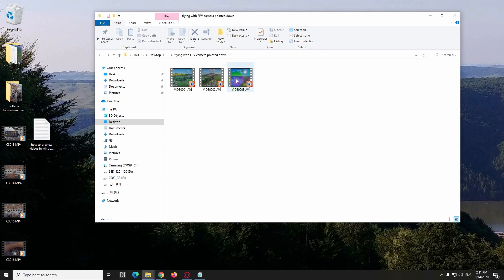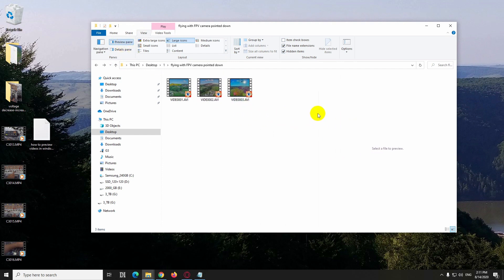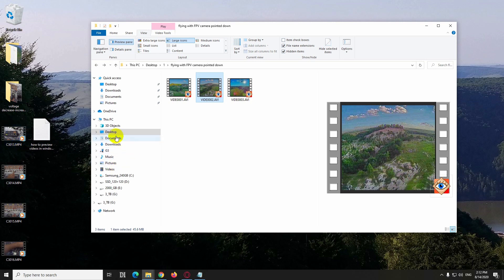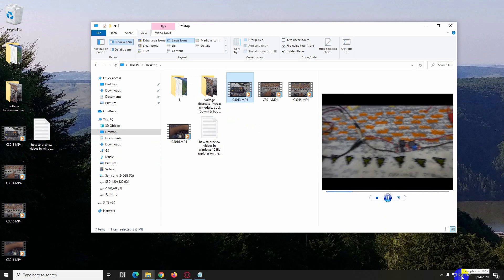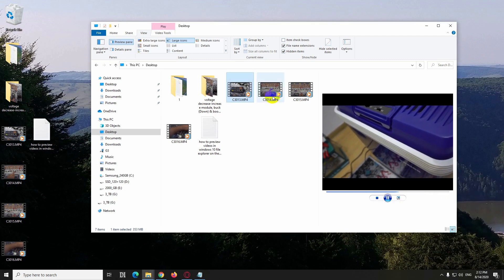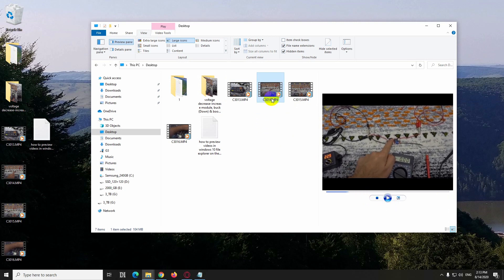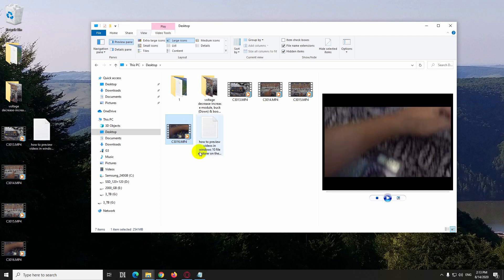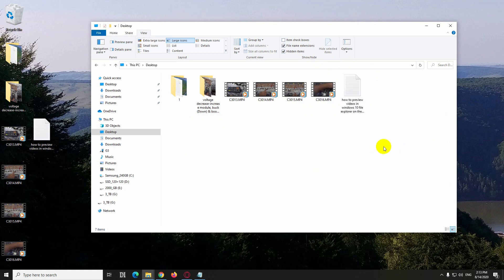How to Preview files Without Opening, Rename video While Playing? (Windows 10 File Explorer)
- Open a File explorer window (Win+E);
- Press Alt+P to show the Preview Pane.